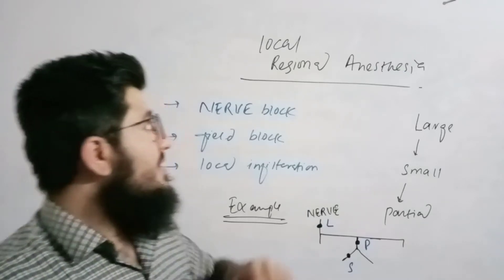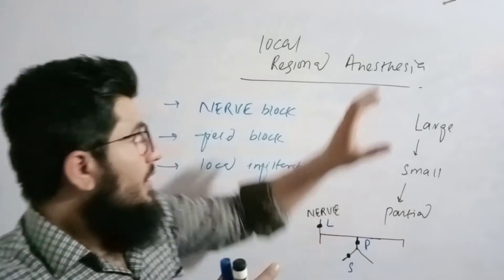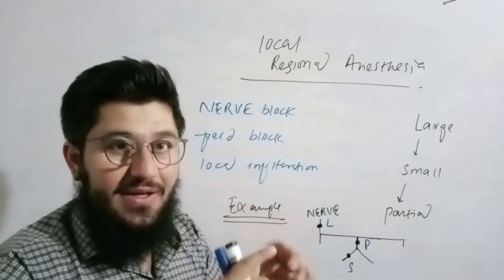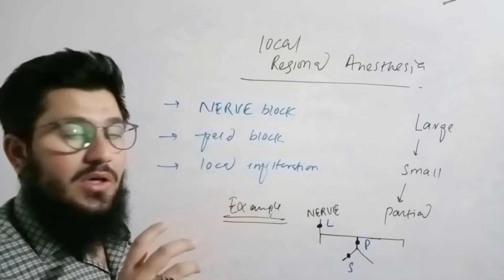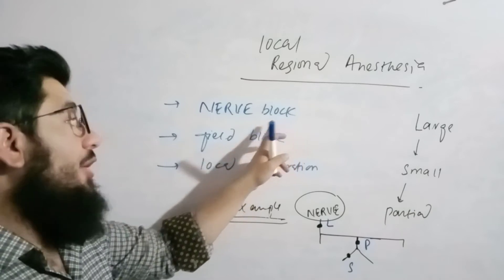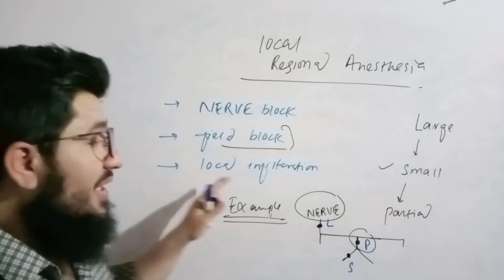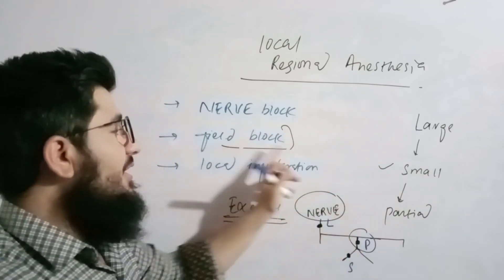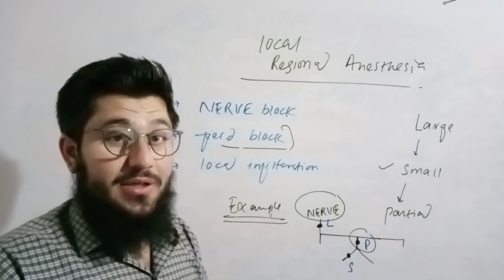nerve block | field block | local infiltration ( local anesthesia)